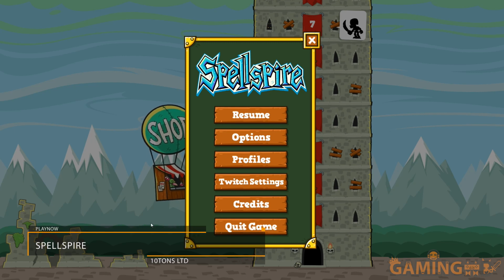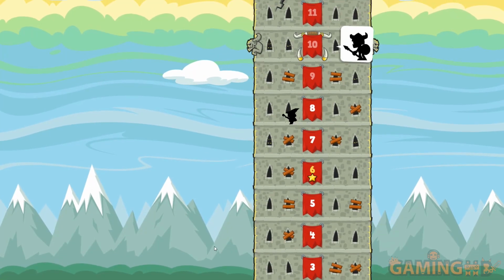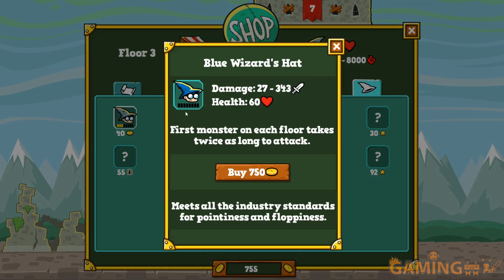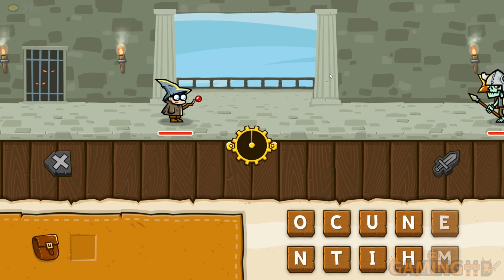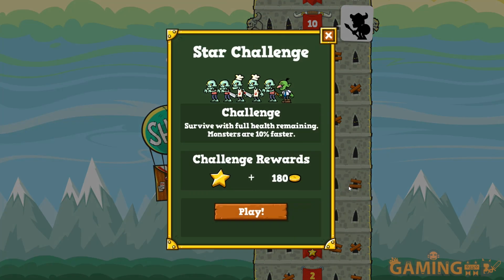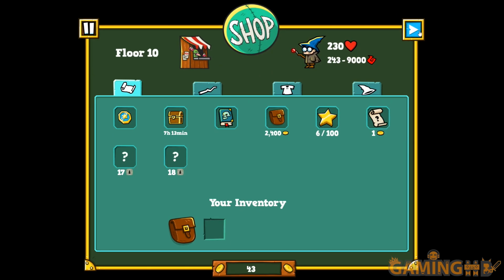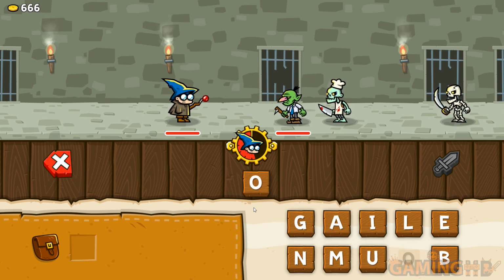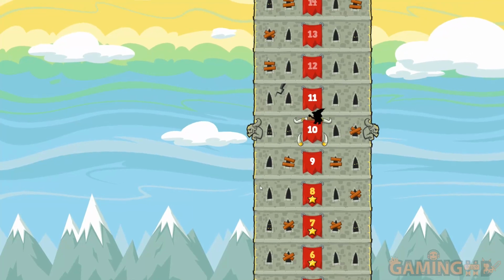PlayNow: Spellspire | PC Gameplay (Educational Action RPG Word Game)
Spellspire (PC Gameplay) a Word Game Action RPG - An educational game aimed at teaching people new and fun ways to spell words that will get your show banned off Youtube in record time. But, in all seriousness, it’s a cross between an RPG and Scrabble.

Use this Link ! to buy Games on GOG to Support us !